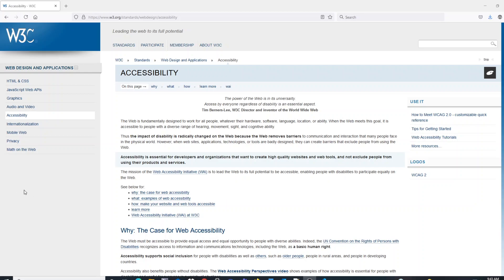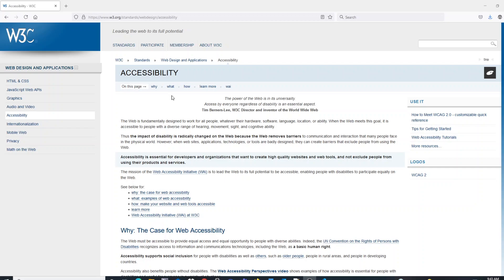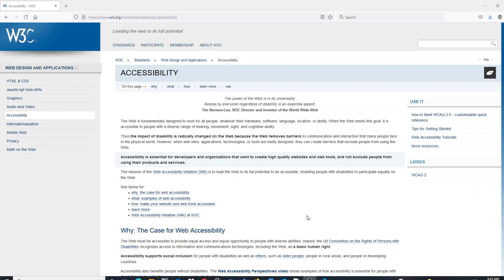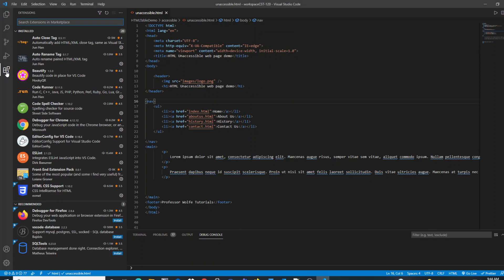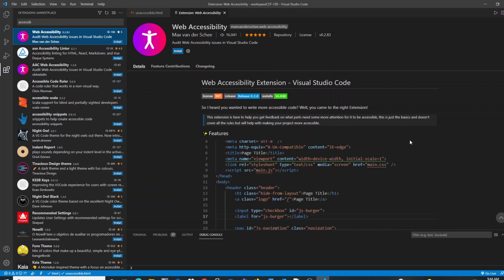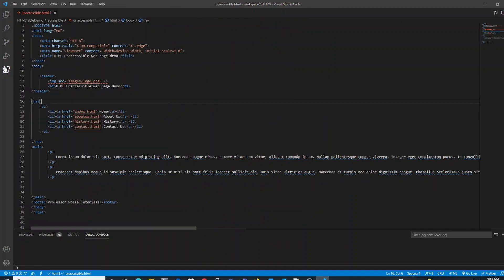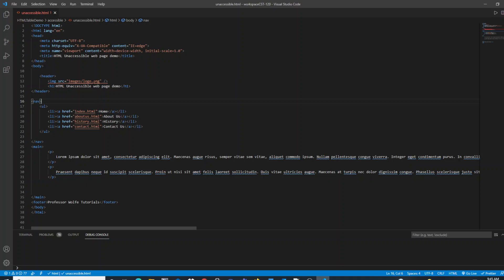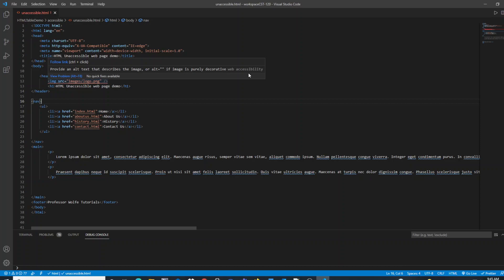VSCode Accessibility Tutorial: How to use the VSCode Web Accessibility Extension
This tutorial demonstrates how to add the web accessibility extension to VSCode and test to ensure your code complies with the W3C accessibility standards.